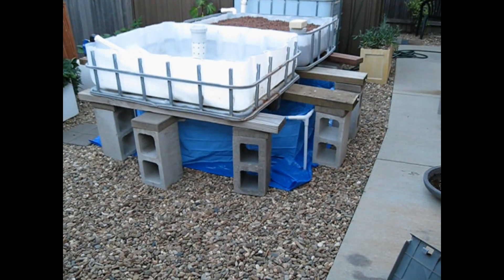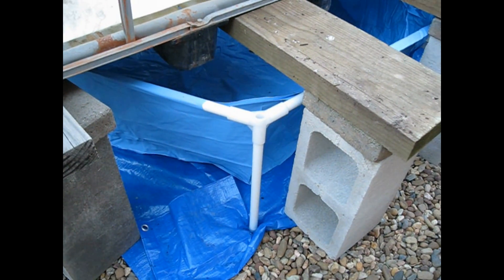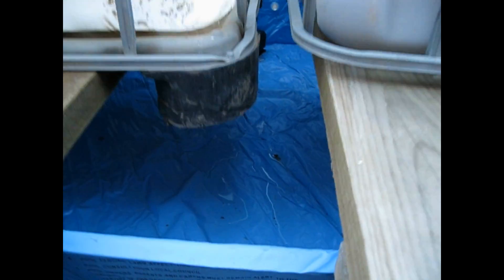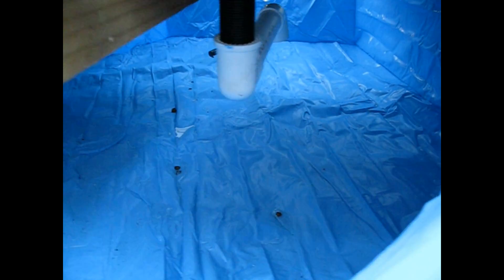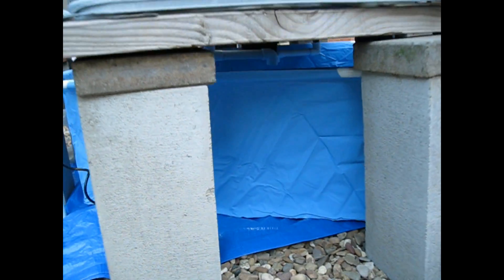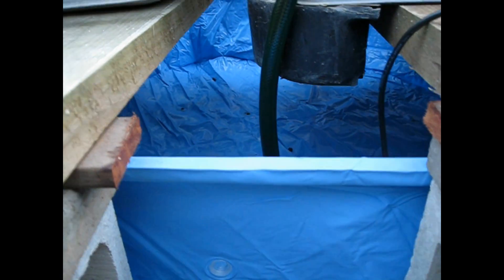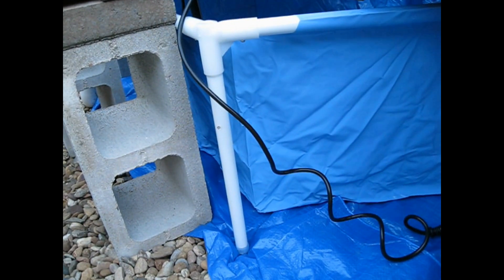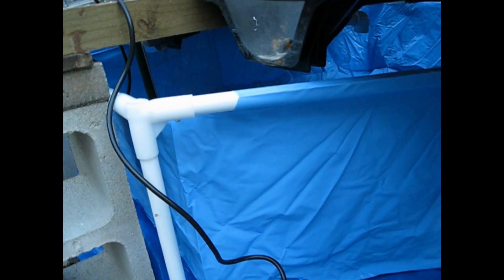aquaponics Part 3 - the sump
The sump which stores the water from the two grow beds when they drain and also, passively, from the fish tank, is a kids swimming pool, the real version was too expensive so had to find something affordable within the budget, should last a season or two if I am lucky. It holds heaps too, excellent.